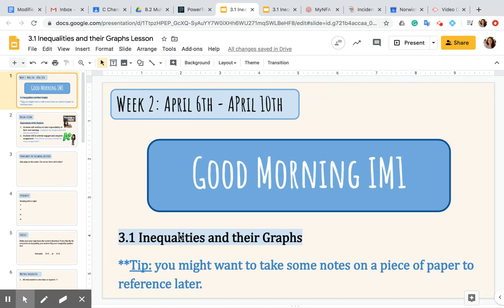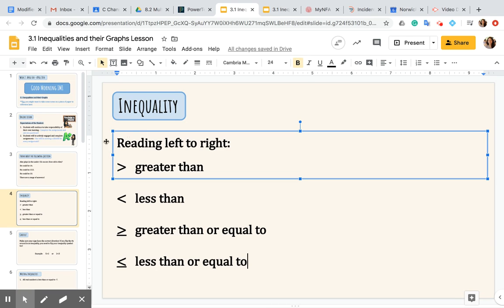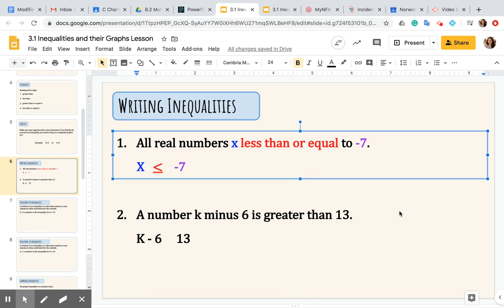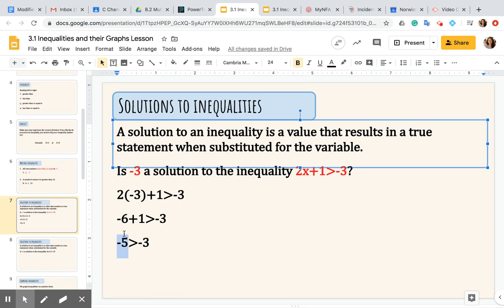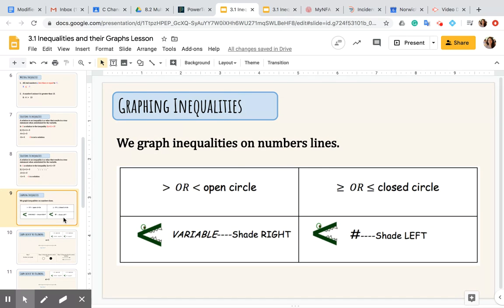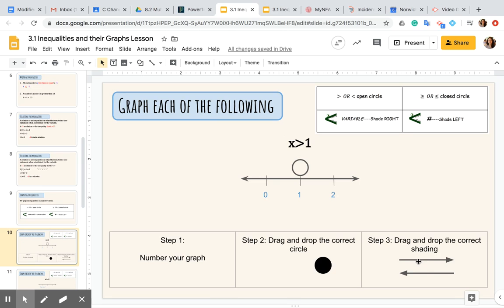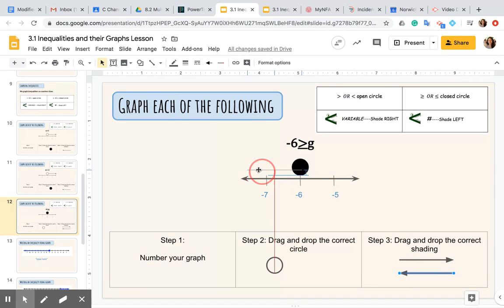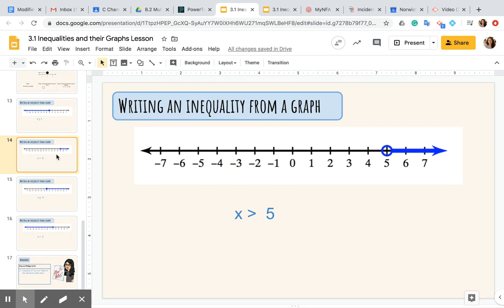Week 2: 3.1 Inequalities and Their Graphs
3.1 Inequalities and Their Graphs